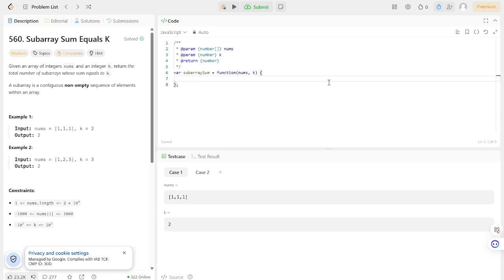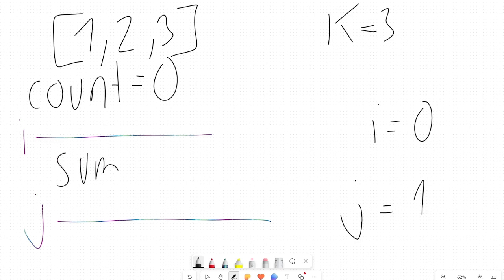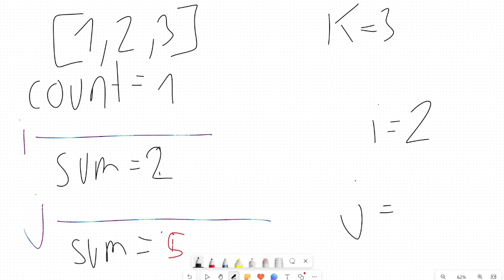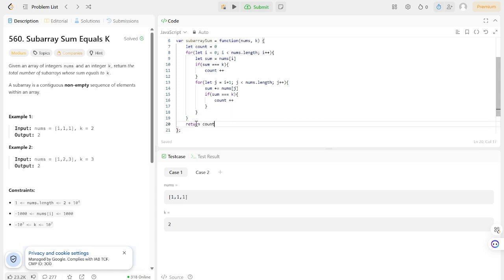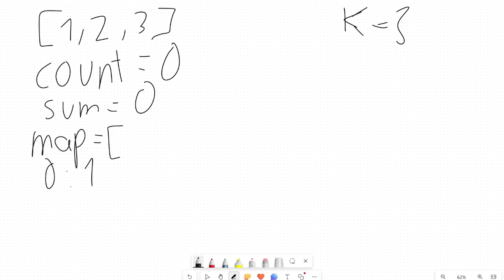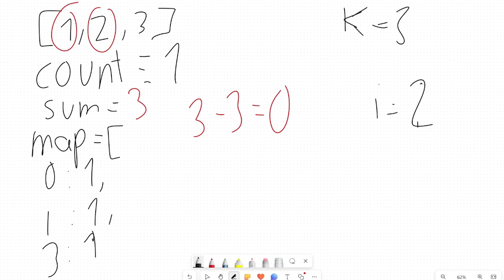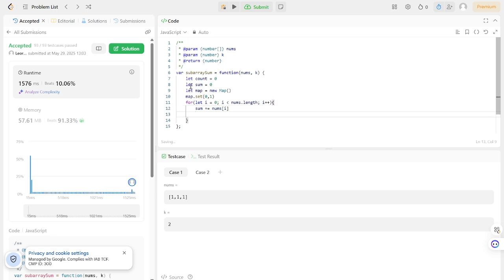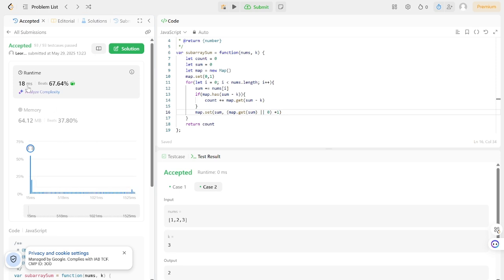LeetCode 560: Subarray Sum Equals K | Brute Force vs Optimized (JavaScript)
In this video, I walk through LeetCode 560: Subarray Sum Equals K using two JavaScript approaches:

1️⃣ Brute Force: Nested loop checking every possible subarray (O(n²))
2️⃣ Optimized: Prefix sum + hash map to reduce time to O(n)

This is one of the most important problems for mastering prefix sums and cumulative frequency counting — especially in interviews involving subarrays, range queries, or frequency-based logic.

The optimized solution maintains a running sum and uses a hash map to track how often each prefix sum has occurred. When the difference between the current sum and k has been seen before, it means a valid subarray exists.

What You’ll Learn:
✅ Why brute force fails for large arrays
✅ How prefix sums simplify subarray range math
✅ How to use a hash map to track sum frequencies
✅ Time and space complexity of both solutions

Chapters:
0:00 - Problem Walkthrough
1:08 - Brute Force Approach Explanation
3:40 - Brute Force Code Solution
5:35 - Optimized Prefix Sum Strategy
9:15 - Optimised Code Walkthrough
11:20- Time & Space Complexity